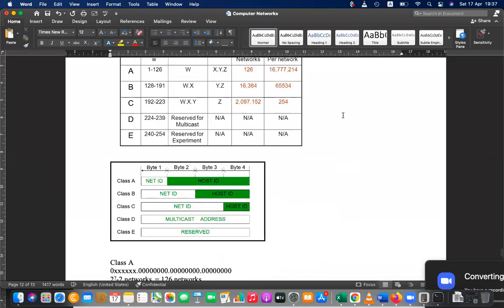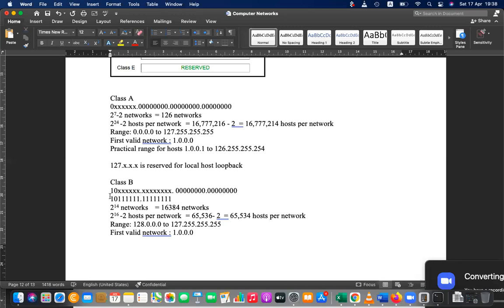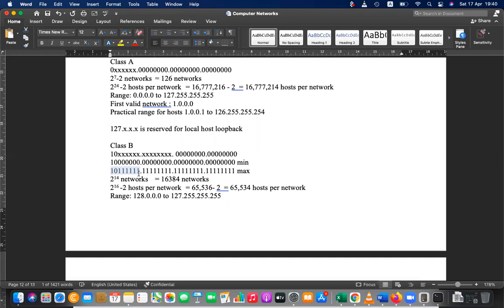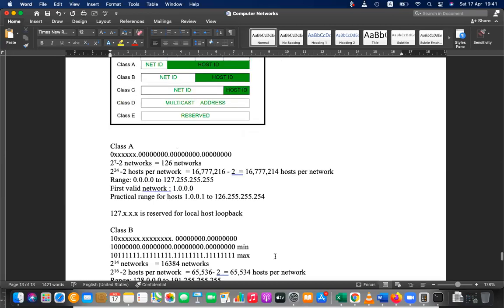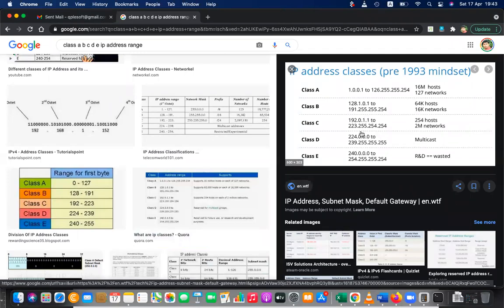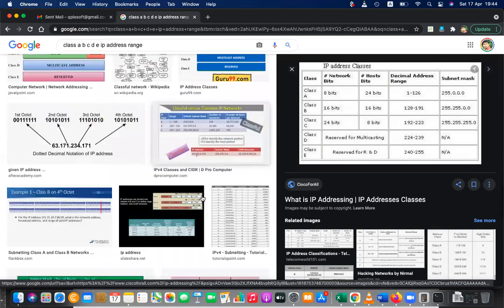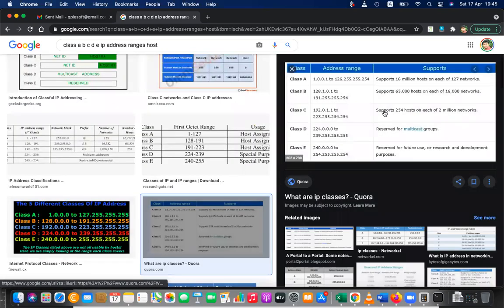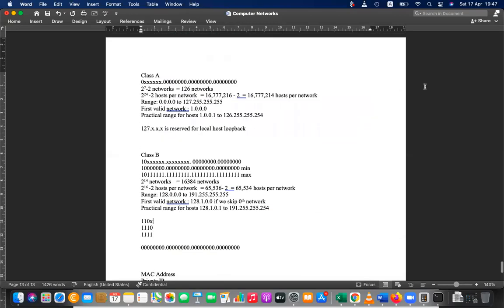AL ICT Networking English Medium Manchester Encoding, IPv4, IPv6, IP Classes, Public and Private P